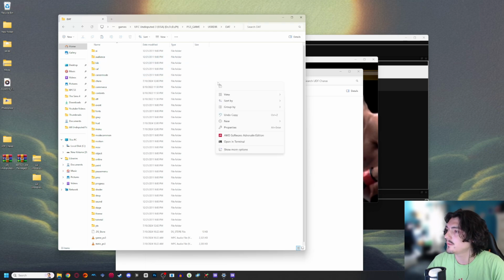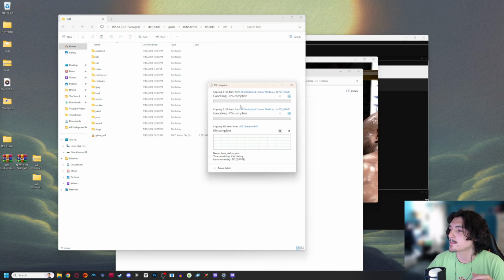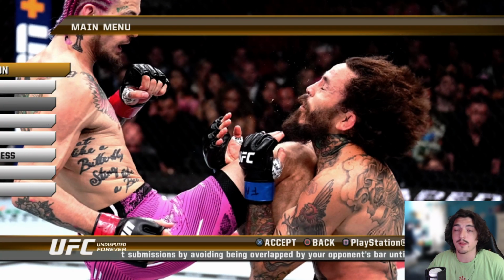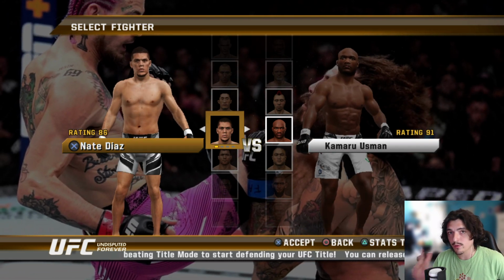UFC UNDISPUTED FOREVER BARE KNUCKLE MOD INSTALLATION (FOR RPCS3)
link to the discord where you can download the mod here (WIP)

links to all things related to this channel

I'm most active on twitter and instagram